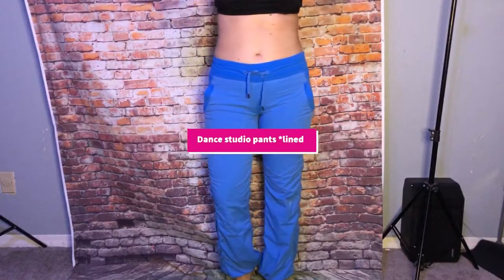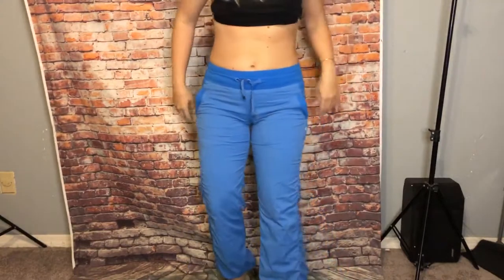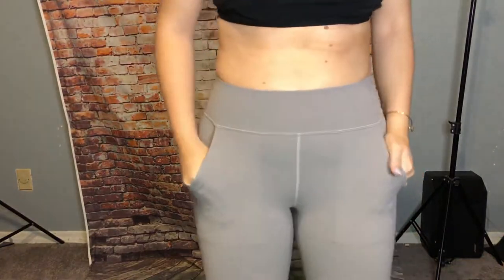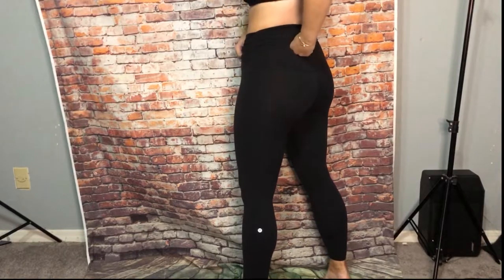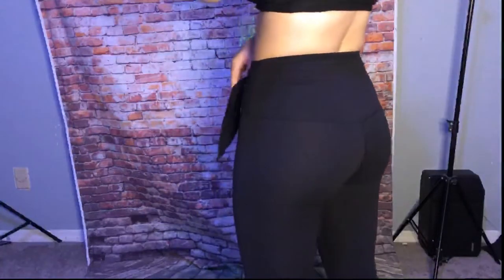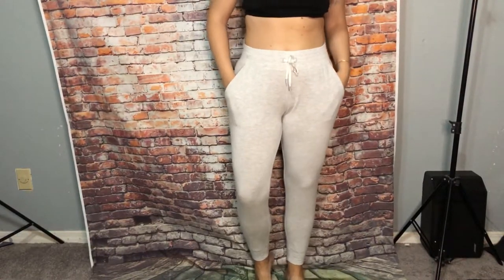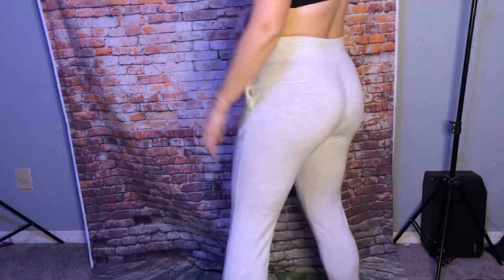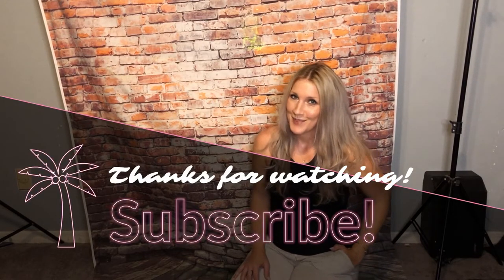Lululemon review/try ons/haul!! My favorite joggers & more!!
Hey everyone!! So today I have some dance studio pants, align joggers crop in half moon, align 25” *wrap waist, wunder under Luxtreme in deep Marine, and my all time favorite joggers: warm down joggers *soft !!